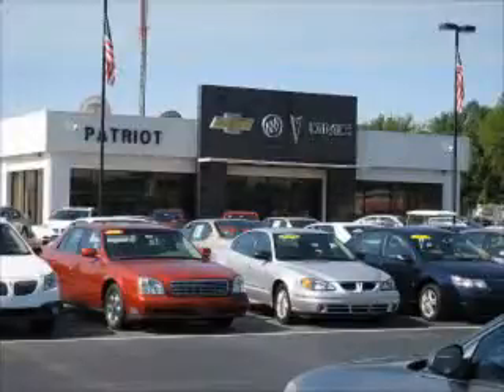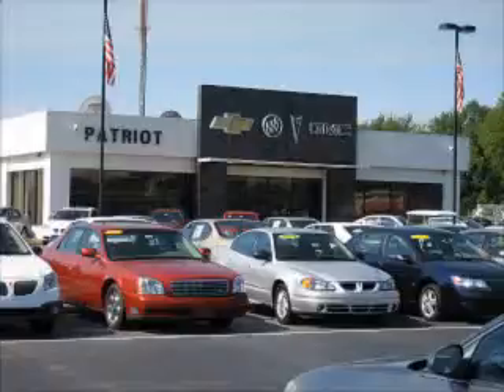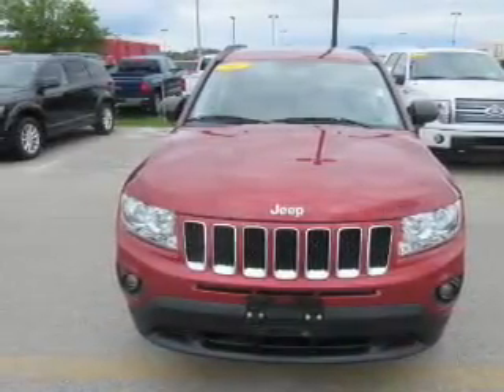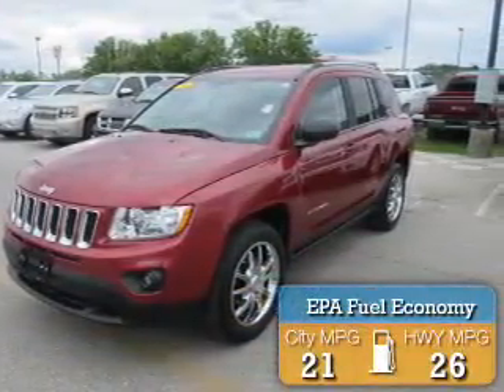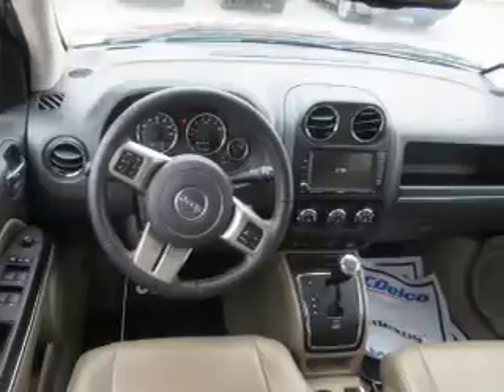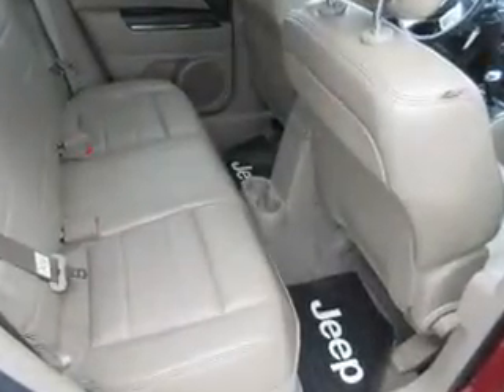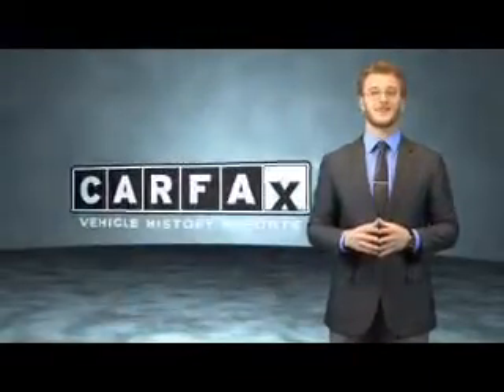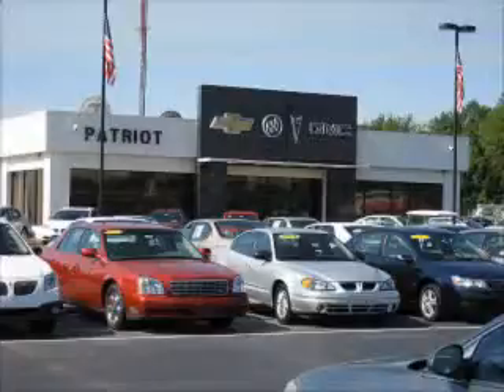2011 Jeep Compass P5533B - Princeton IN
Year: 2011
Make: Jeep
Model: Compass
Trim: Limited
Engine: 2.4 liter 4 Cylindercylinder 4WD
Transmission: Autostick
Color: Red
Mileage: 121392
Address:
2843 State Rd 64 West
Princeton, IN 47670
VIN:1J4NF5FB9BD204666